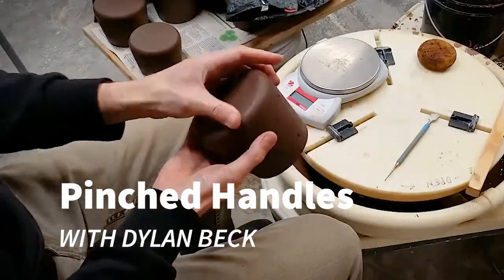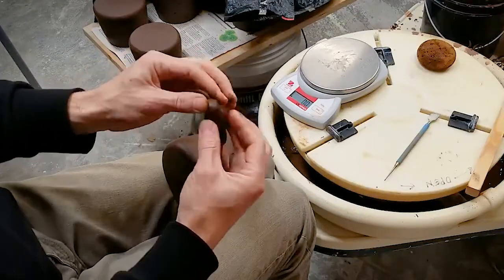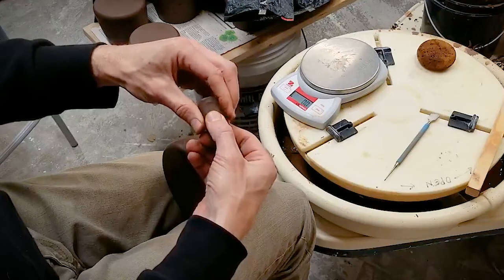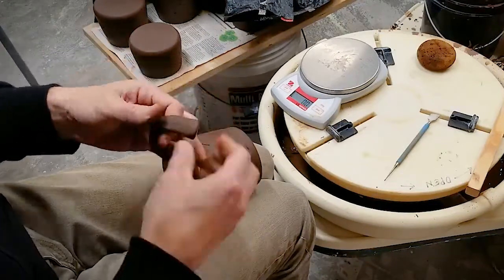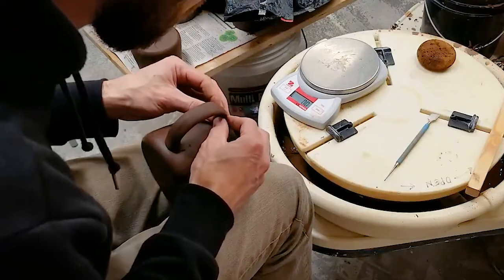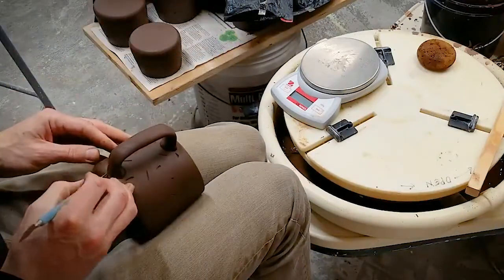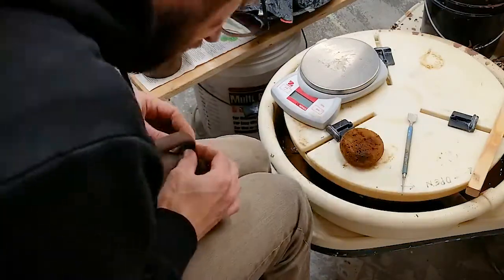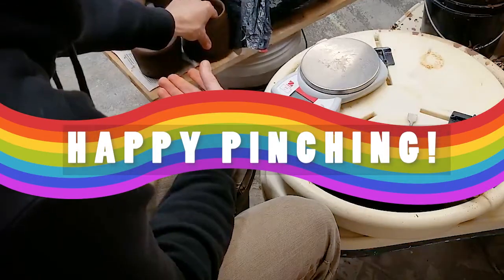How To Make A Pinched Handle II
Make handles for your pots by pinching! This handle making technique can be used for any size and shape of handle.